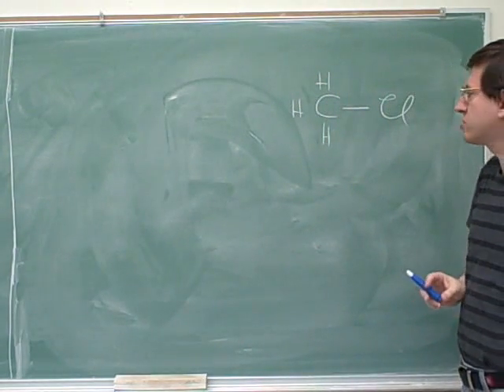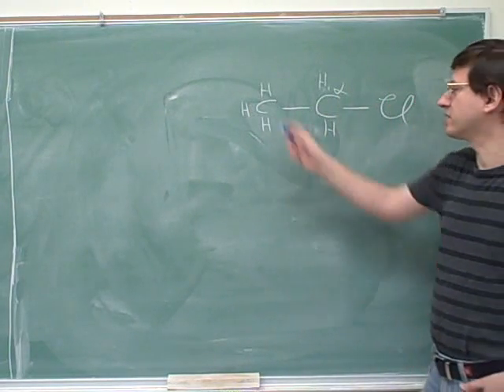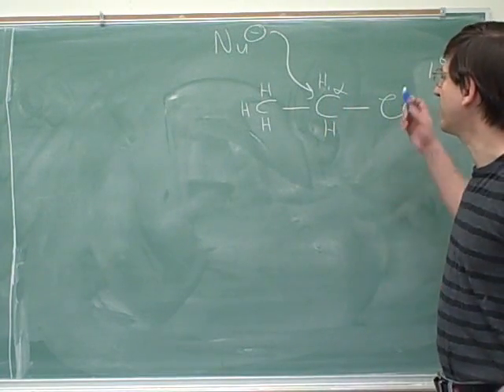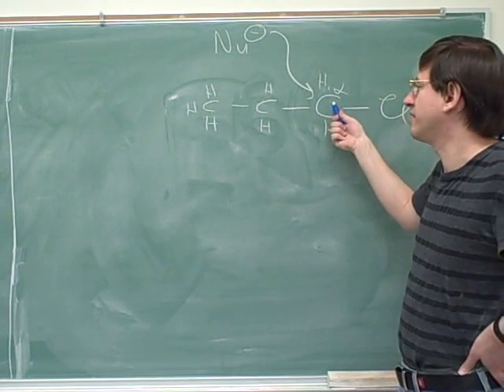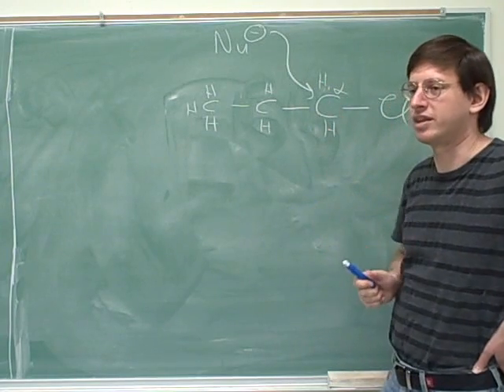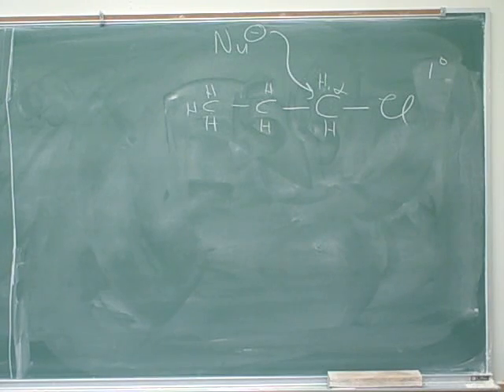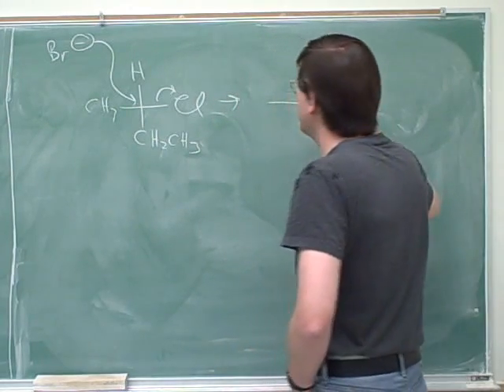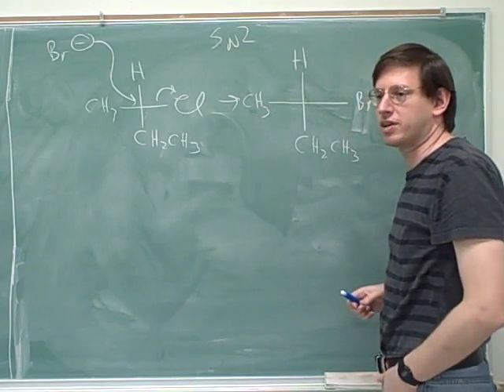More on SN2, SN1, E2, and E1 reactions (1)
Organic chemistry: SN2, SN1, E2, and E1 mechanisms. Also some stereochemistry.

For the "handouts" discussed in these videos, go to my website.

(1) Effect of steric hindrance on SN2. SN2 stereochemistry
(3) Polar protic vs. polar aprotic solvents
(7) SN1 reactions
(11) SN1 and E1 reactions